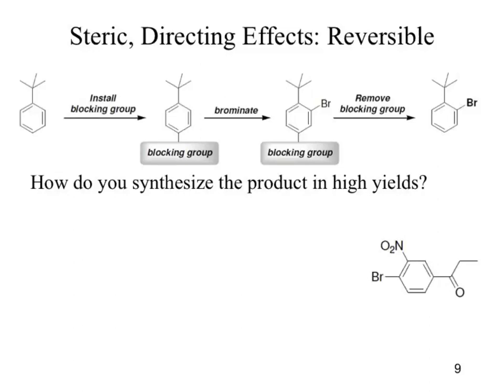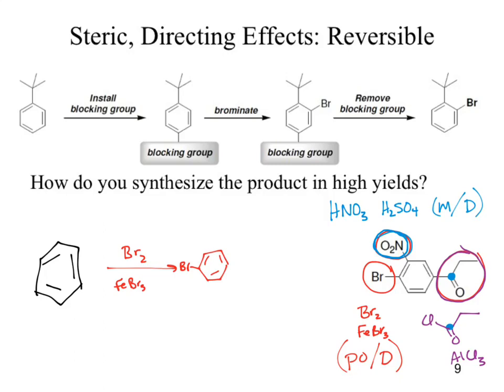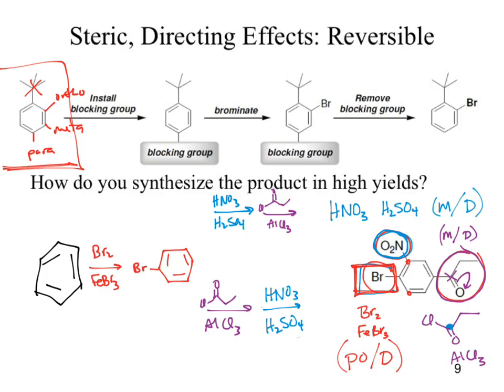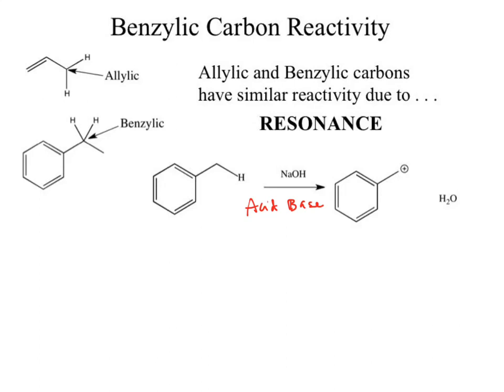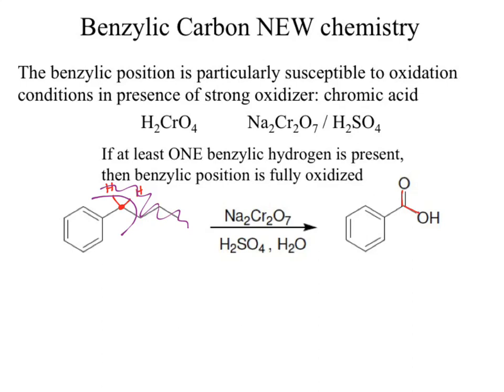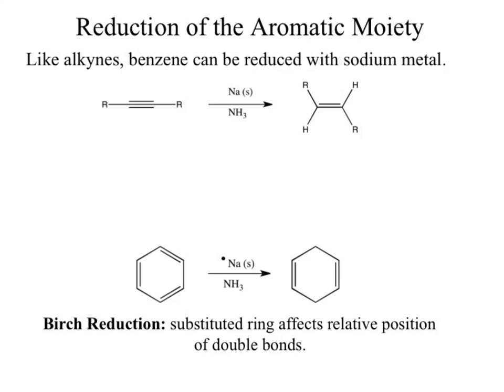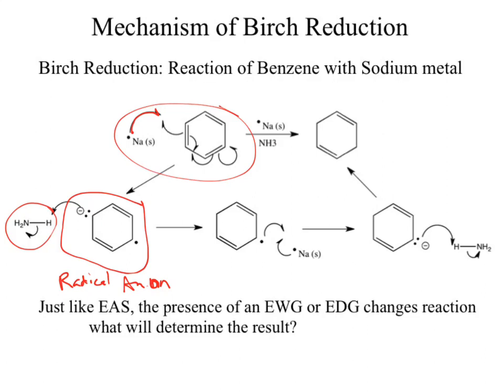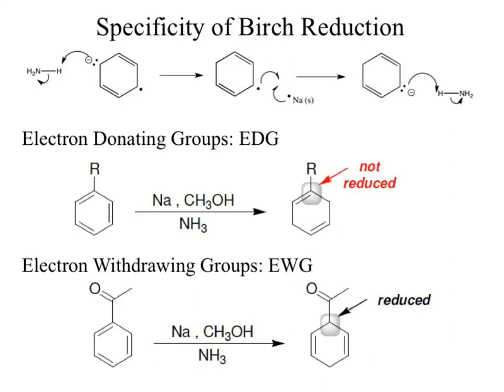chm236 fa14 wk04b birch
Discussion of multi-step EAS, benzylic carbons, and birch reduction.